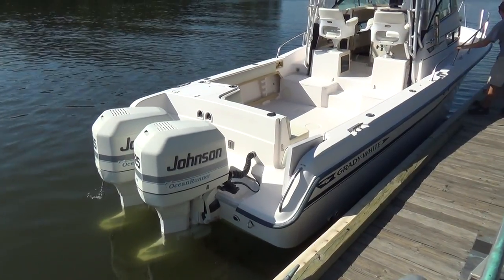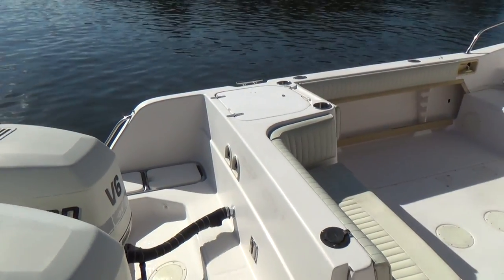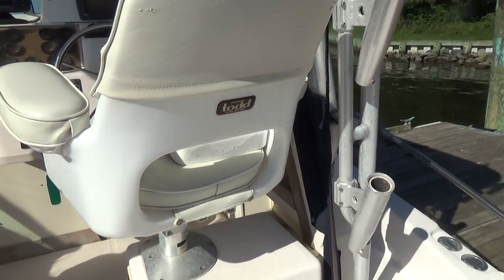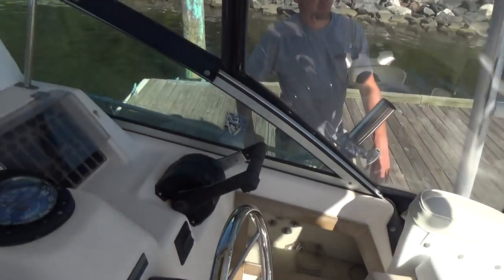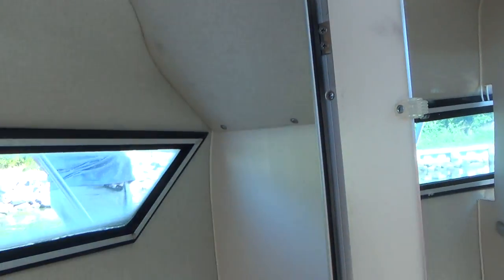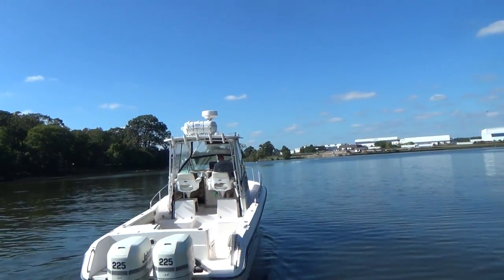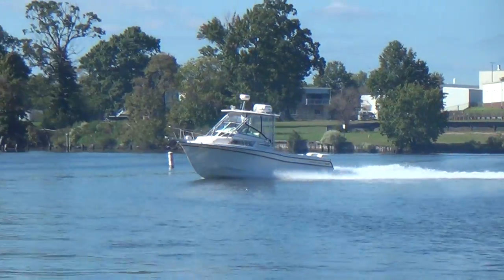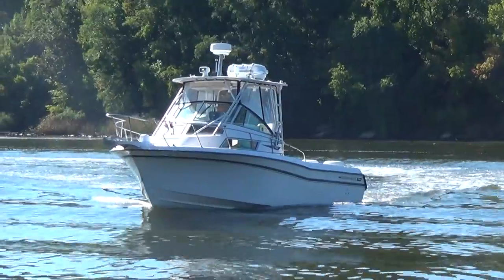1996 272 Grady White Sailfish